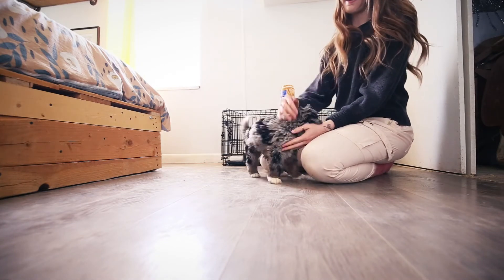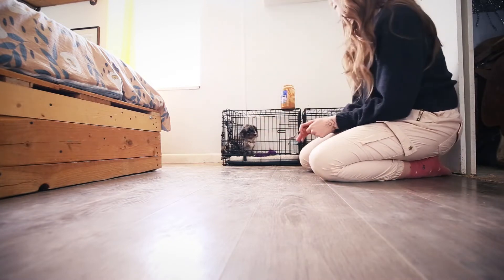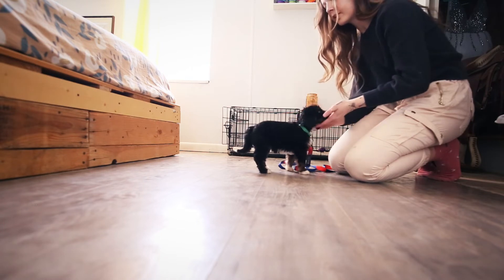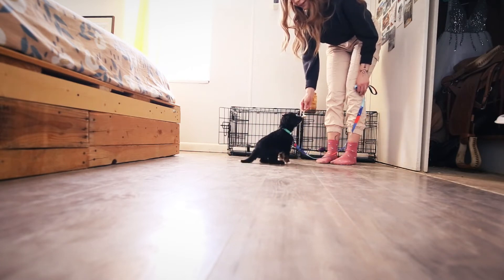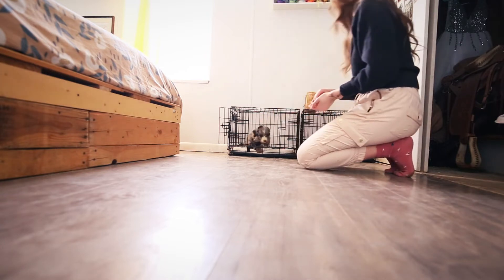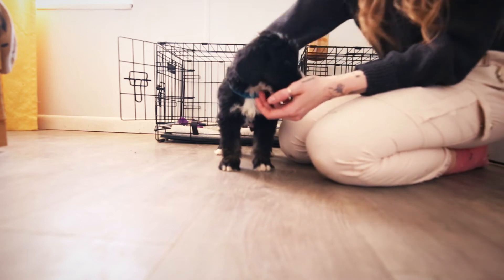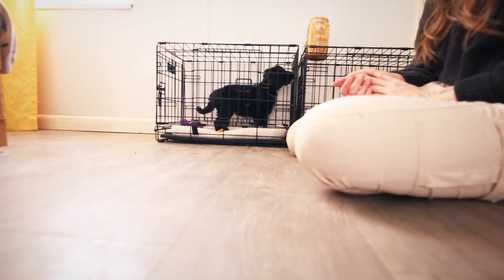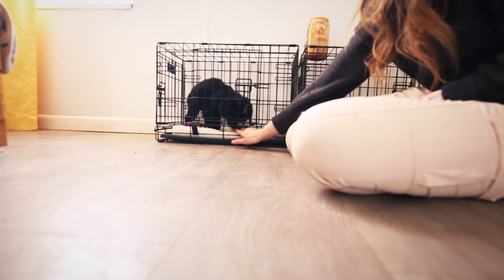Ivy Blue Doodles Bernedoodle Puppy Training Mae Mobley 3-2-2022